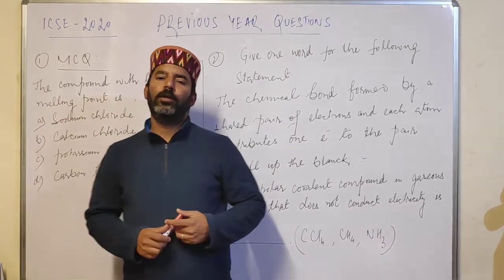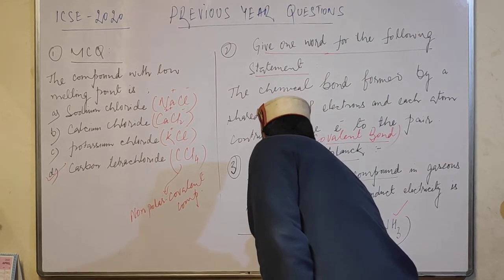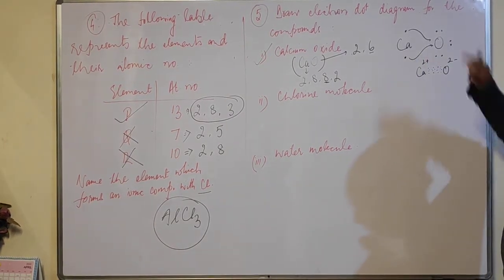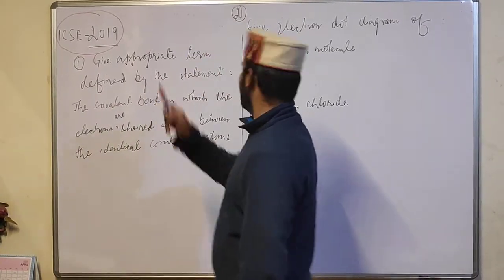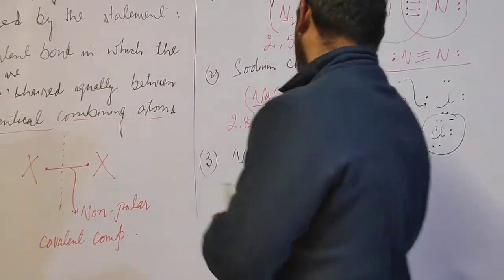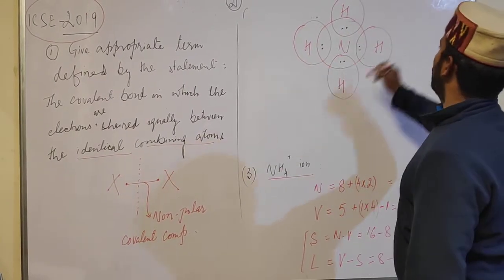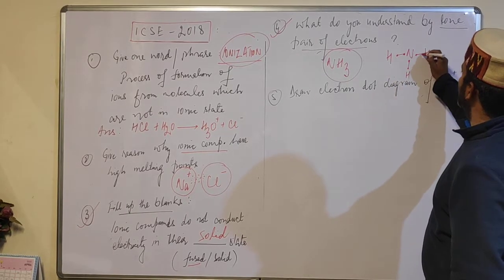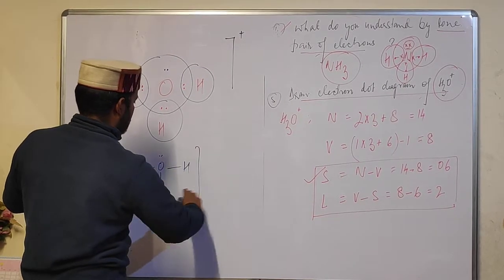Chemical bonding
ICSE previous year's questions